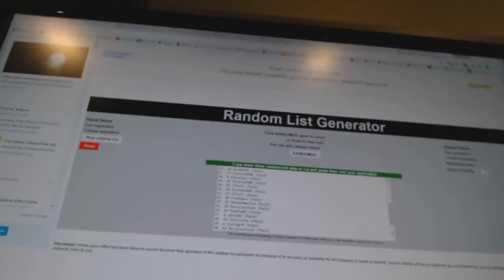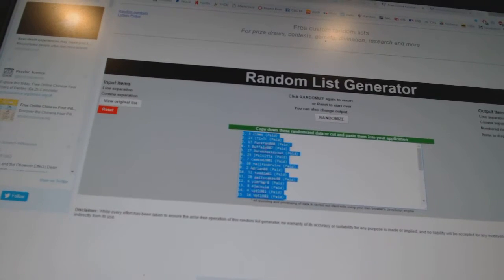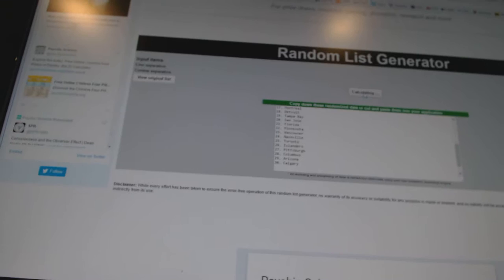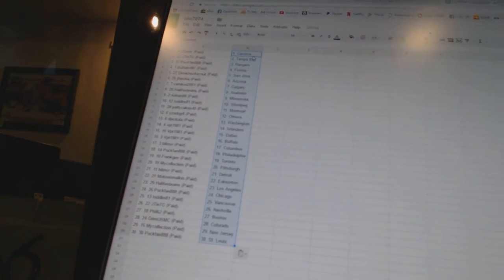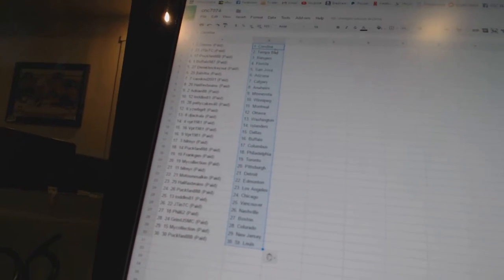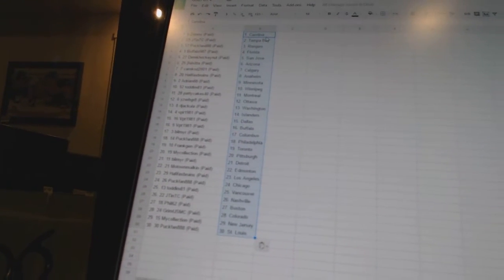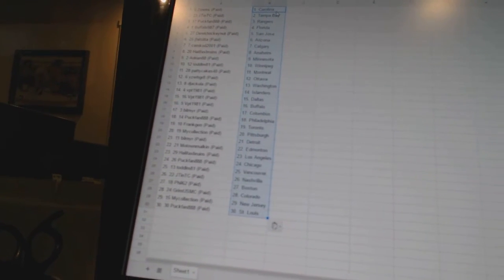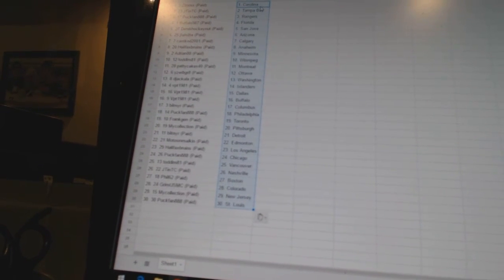Team Randoms - C&C GB #7074